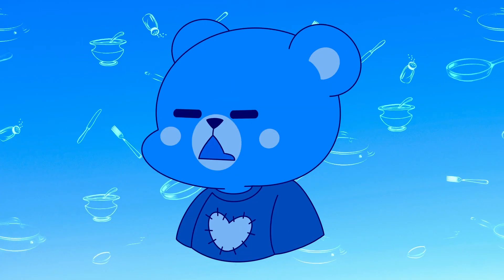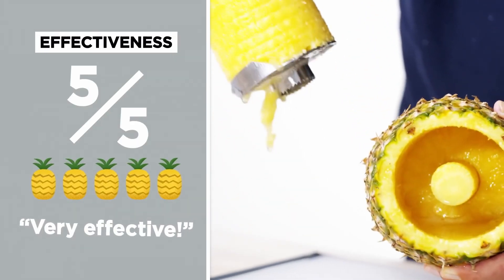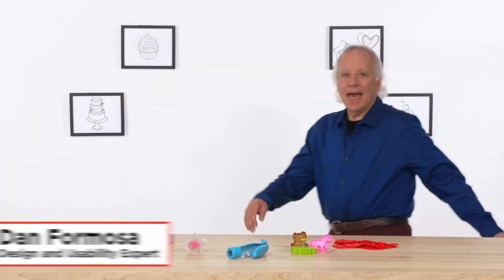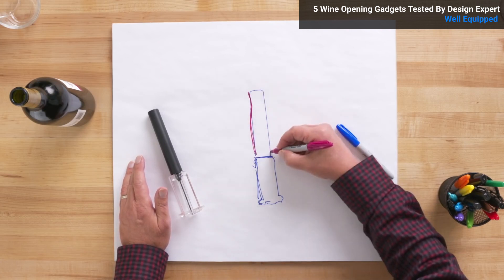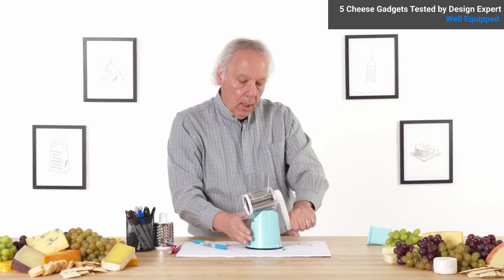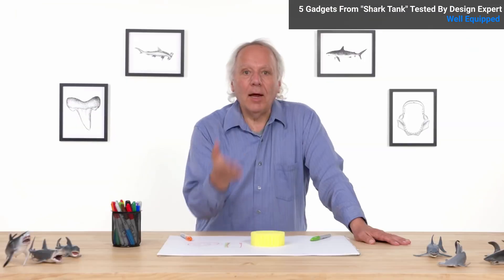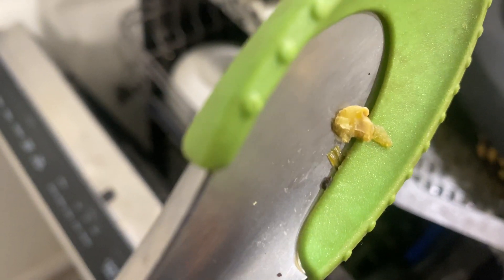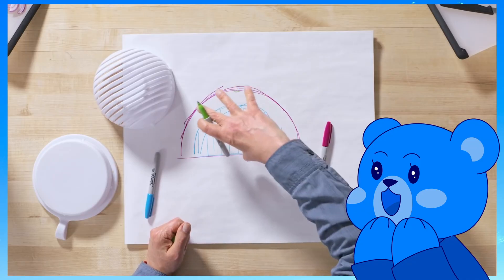Well Equipped: kitchen gadgets can be fun?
Let’s watch a grandpa review kitchen gadgets and make dad jokes!

0:00 - Intro
0:36 - What is Well Equipped?
2:33 - Who is Dan Formosa?
4:54 - Why is it entertaining?
8:00 - Cleanability
9:12 - Why Dan won’t review his own gadgets
10:51 - Conclusion
12:19 - Outro